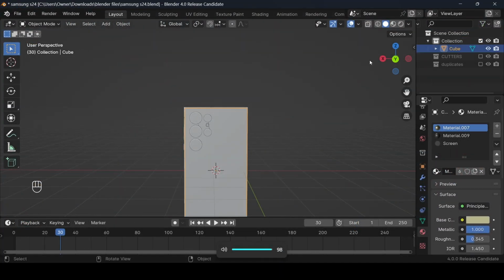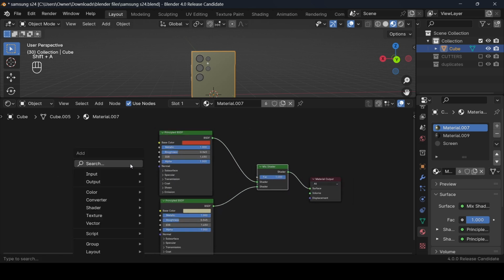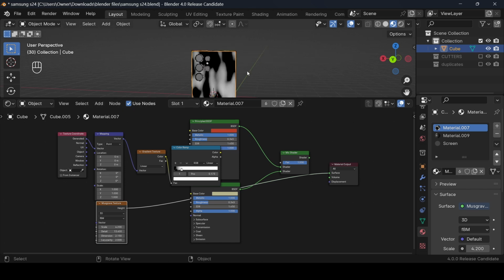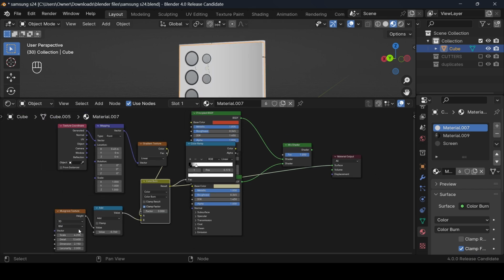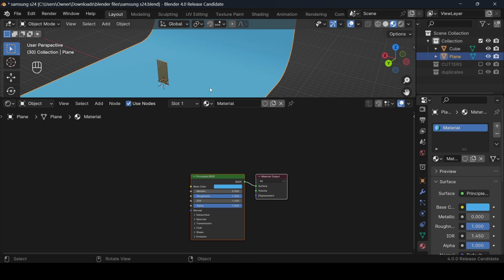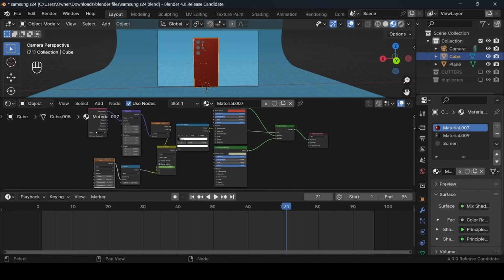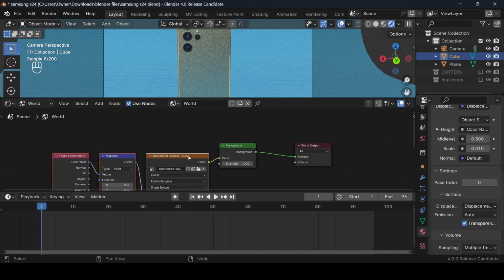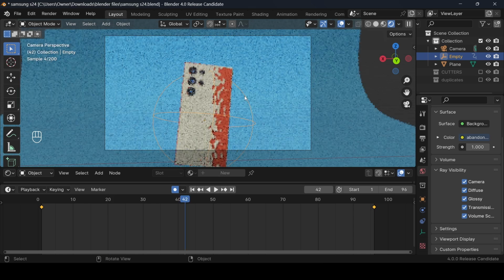Blender Texture transition tutorial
Discover how to animate texture transitions in Blender! Join us as we transform a phone's materials step-by-step. Perfect for all skill levels. Hit play and dive into the world of Blender animation!